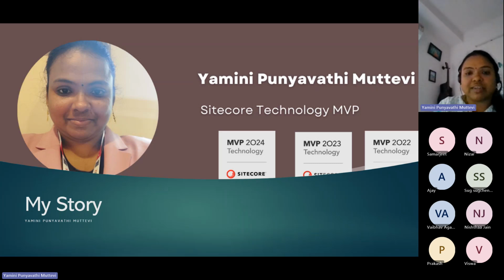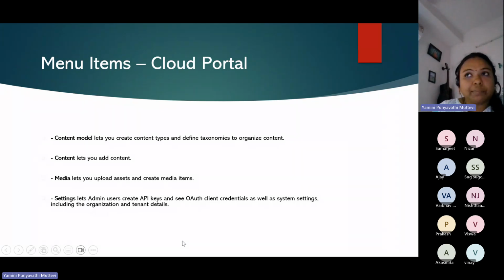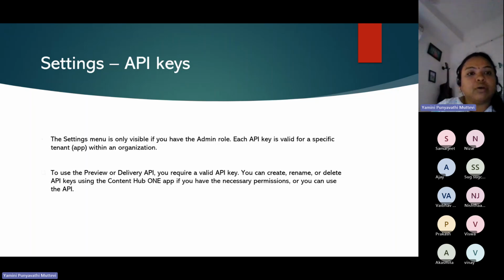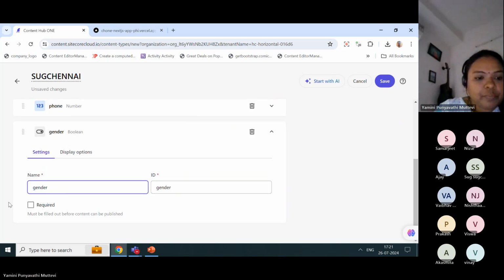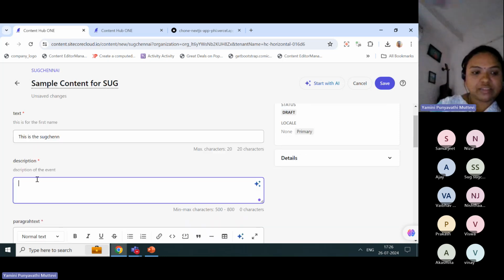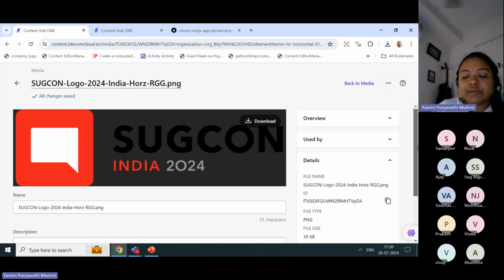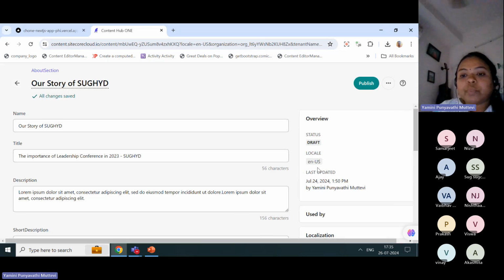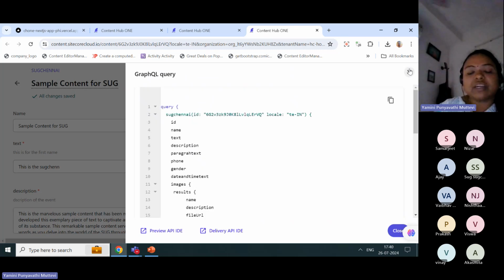SUGCHN: Content Hub One - Lightweight & still lightning fast by Yamini Punyavathi | 26th July